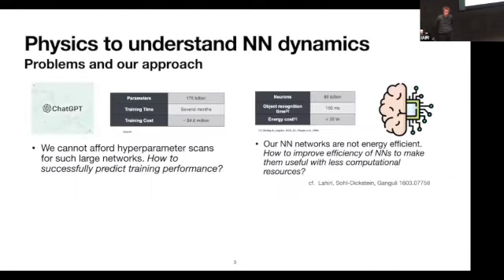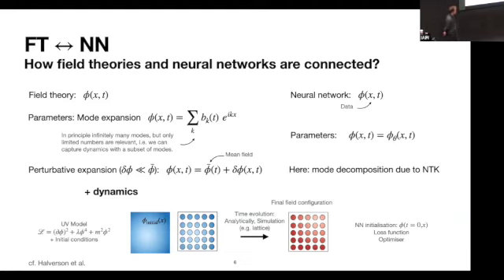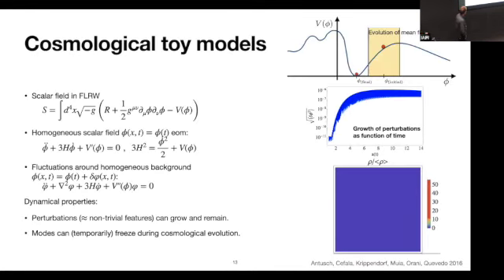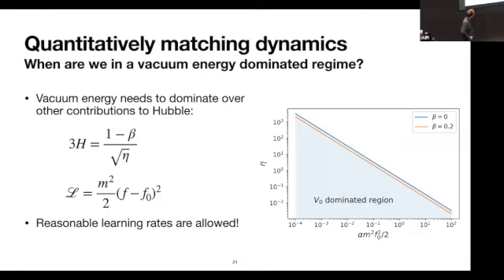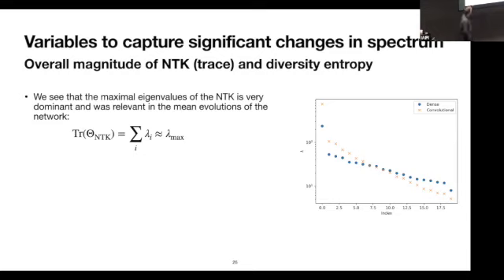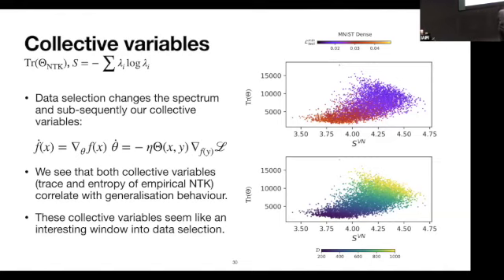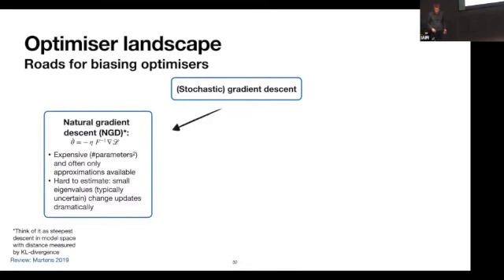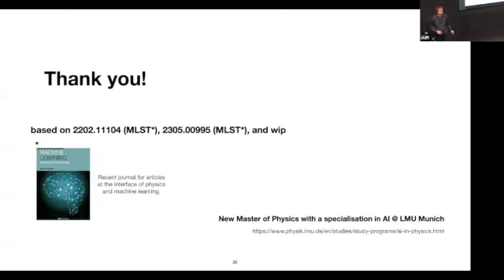2023 IAIFI Summer Workshop - Sven Krippendorf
Towards a phenomenological understanding of neural networks

Sven Krippendorf, Senior Researcher, Ludwig-Maximilian University

A comprehensive, yet simple framework to describe neural network dynamics holds the key to transform the way we design and train neural networks. In this talk I describe our vision for such a framework where neural network dynamics are described by effective field theories. By reducing the neural network dynamics to few emergent, collective variables this approach promises a simple and interpretable framework to understand their non-linear dynamics. I demonstrate that these dynamics are comparable to those of known EFTs in physics, in particular to those arising in cosmology. I show that these collective variables can be used for improved data selection with improved generalization behaviour. Further, I discuss that this framework naturally offers a way on how to optimize gradient descent, connecting with existing modifications such as natural gradient descent.